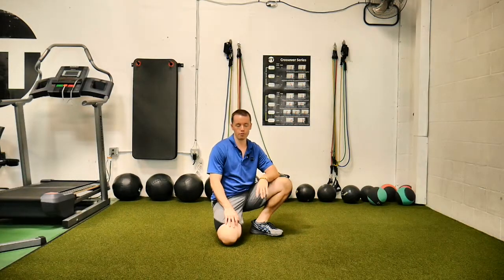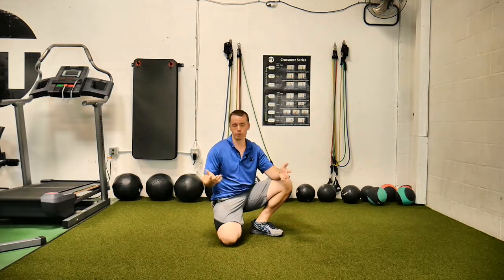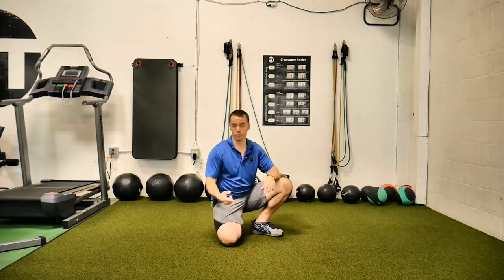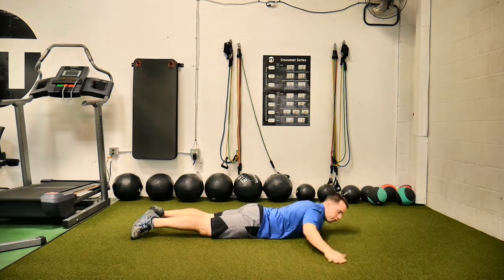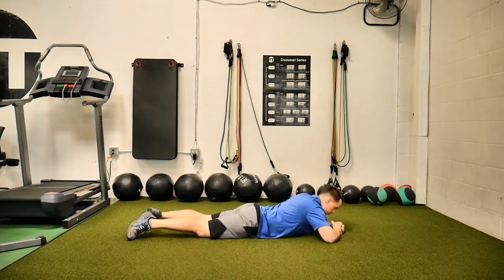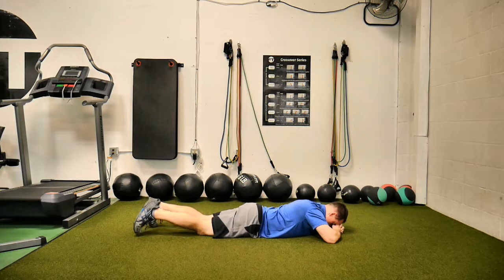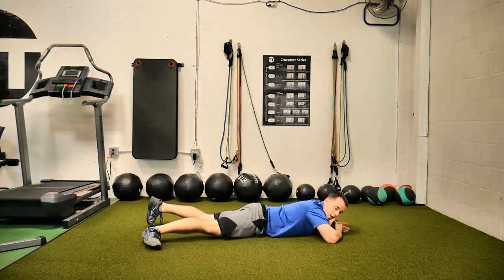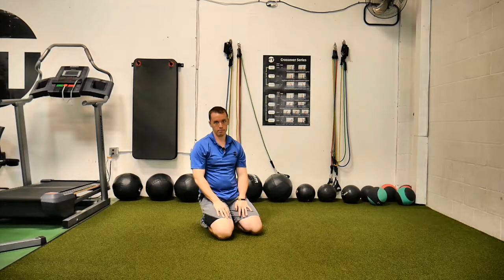Prone Hip CARs